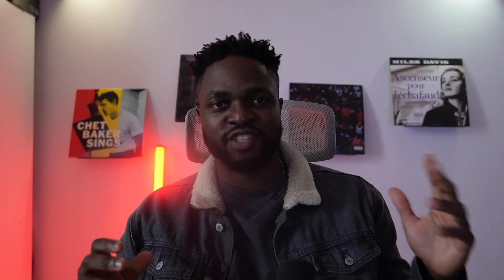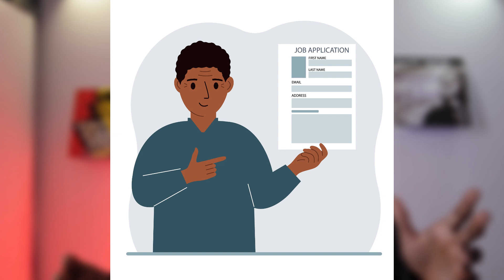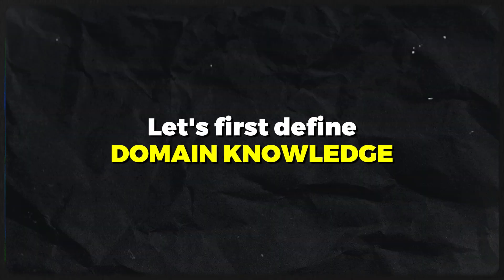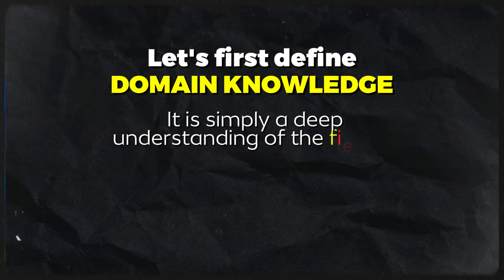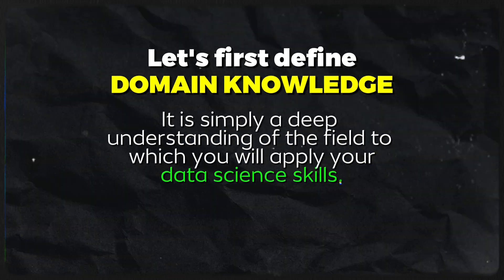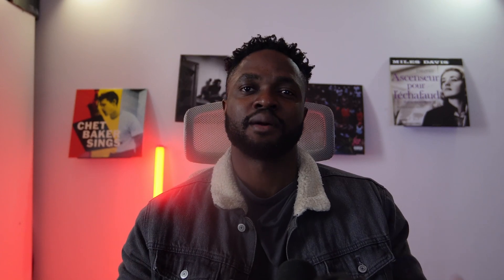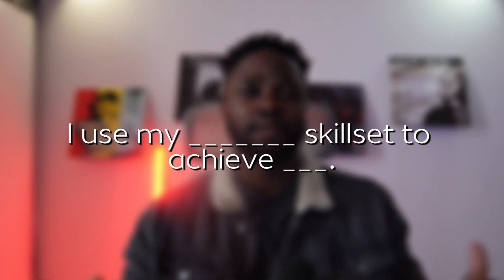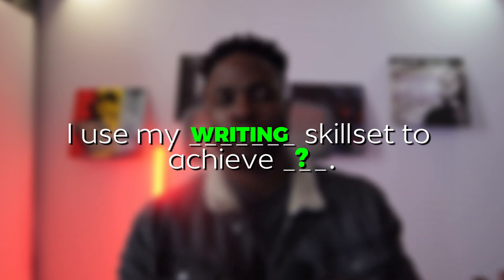Do THIS If You Want A Data Science Job